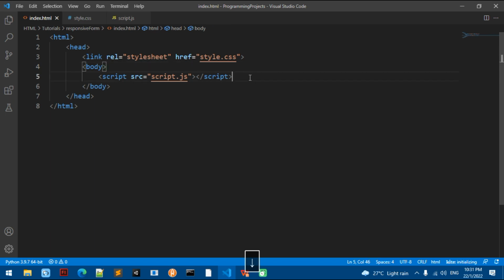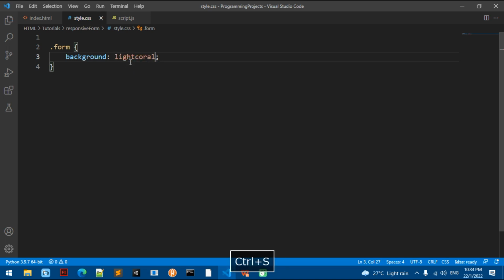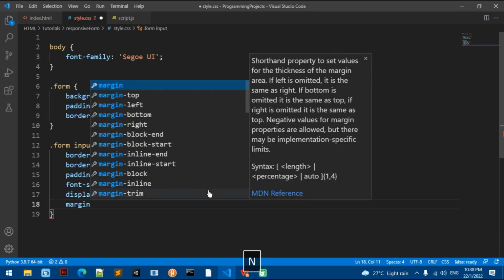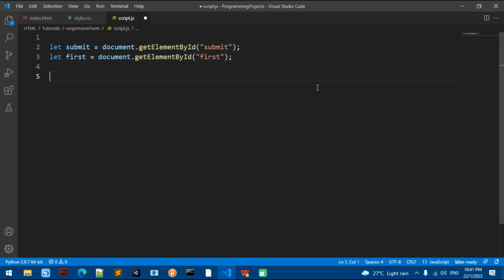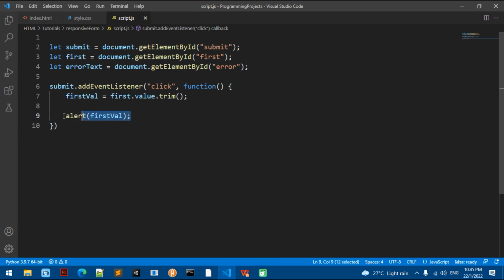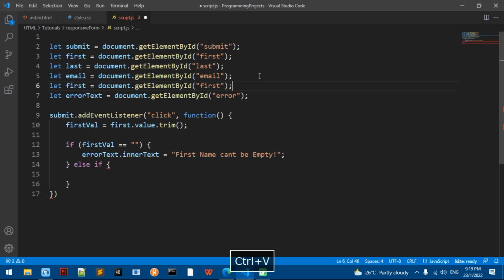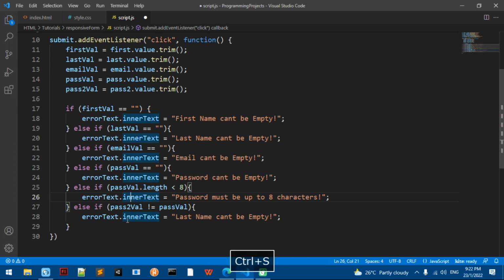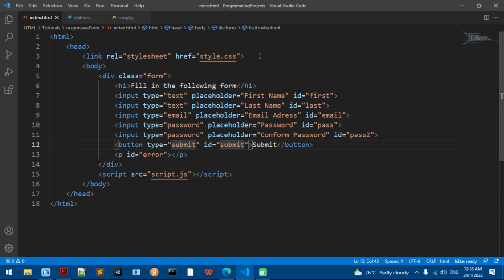Responsive Form In HTML & CSS & JavaScript | Responsive Form Using VSCode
Hi Guys! In this video, we are going to learn:
Responsive form in HTML, CSS, And JavaScript,
Responsive form in HTML,
Responsive form in CSS,
Responsive form in JavaScript
Responsive form in VS code,
Form in HTML, CSS and JavaScript,
HTML,
CSS,
JavaScript,
Visual Studio Code,
VSCode,